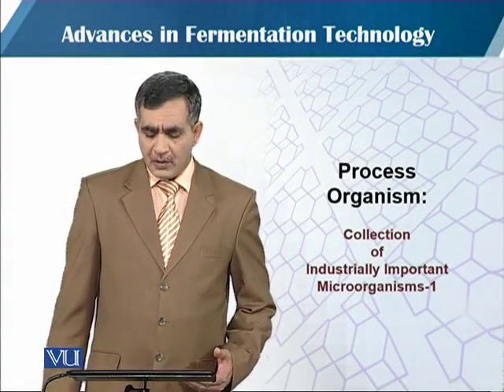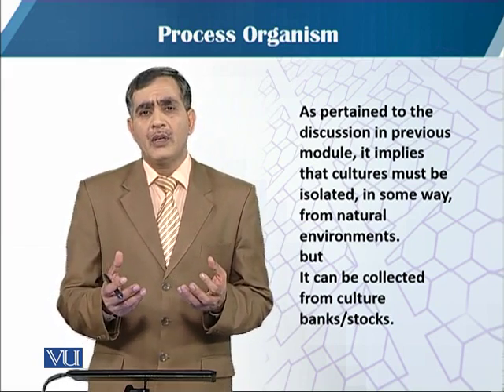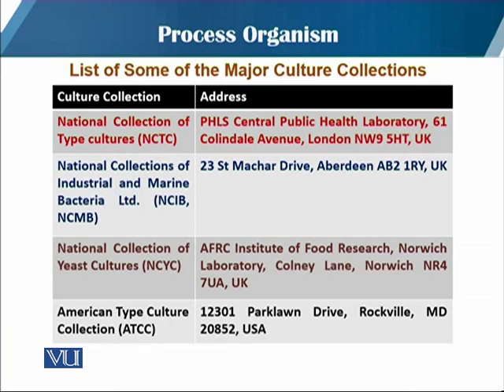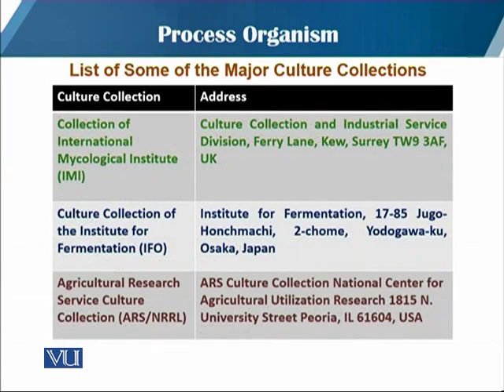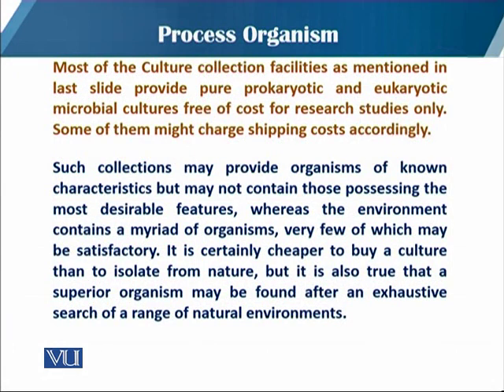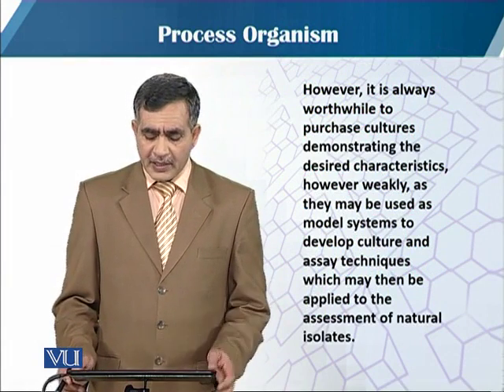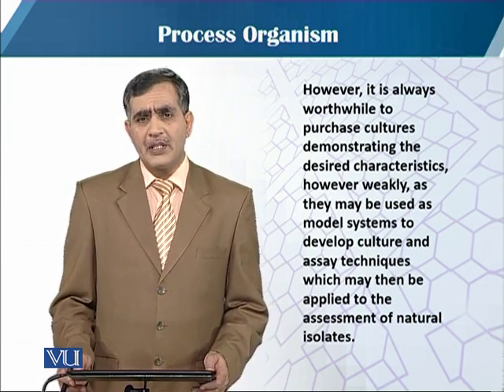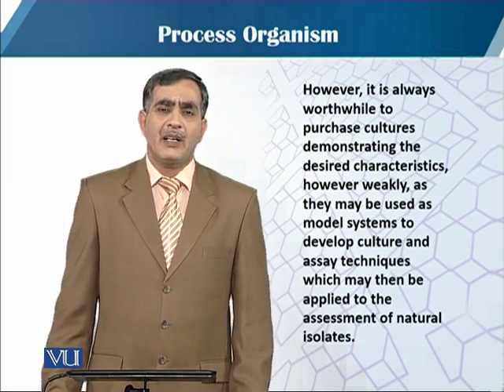BT603_Topic060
BT603 - Fermentation Technology
Process Organism: Collection of industrially important microorganisms-1
Dr. Muhammad Mohsin Javed